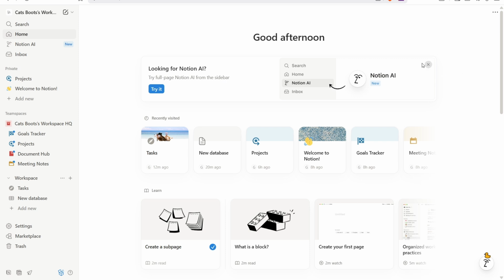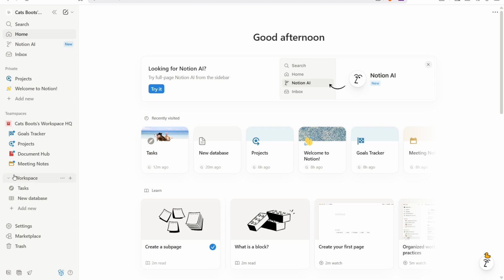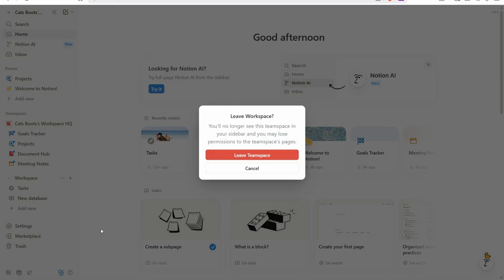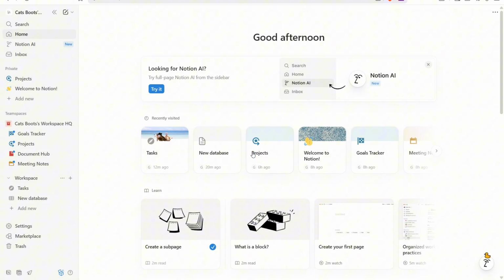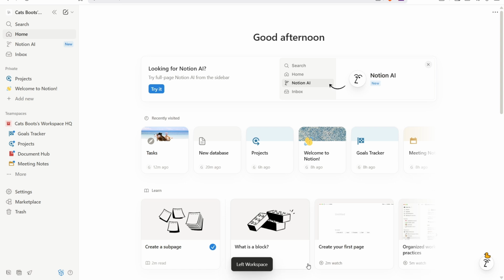How to Leave a Workspace in Notion [QUICK GUIDE]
In this video, I'm going to show you how to leave a workspace in Notion.